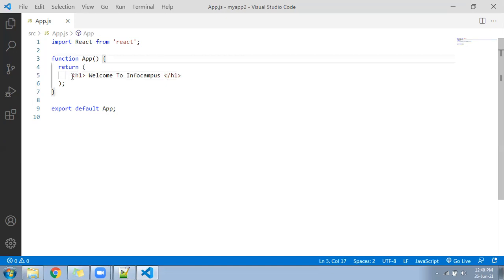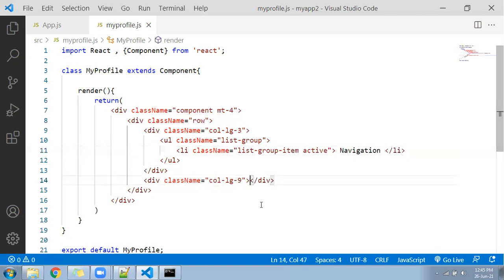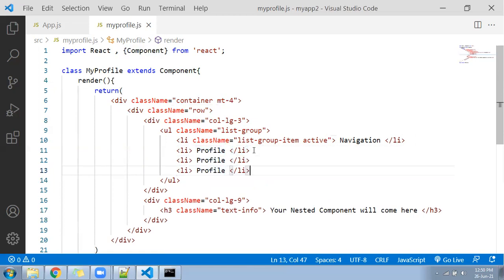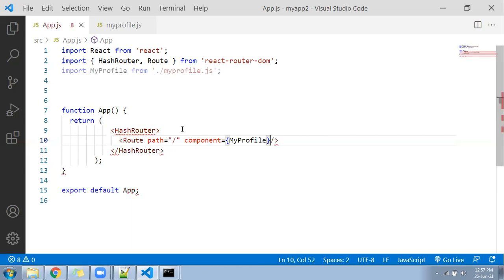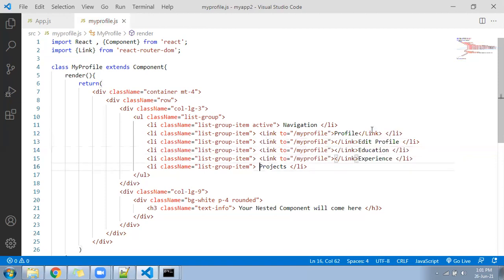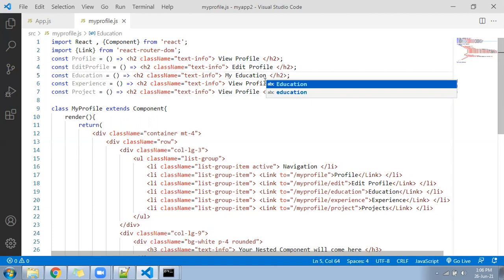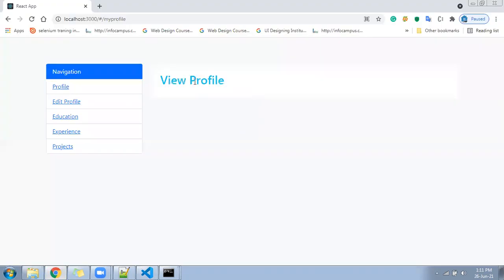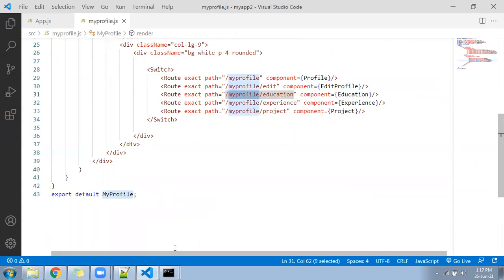Nested Routing in React js , React js nested route example with bootstrap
Nested Routing in React Js , Multi level Routing in reactJS with bootstrap, Routing Video in reactjs, How to create nested routing in reactjs, Class component nested routing example. basic nested routing in reactjs. Source Code